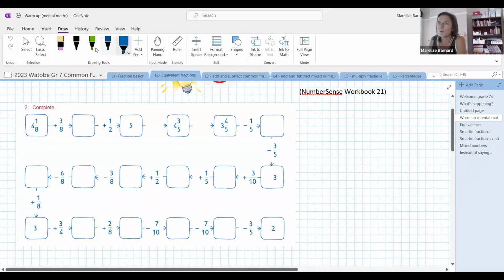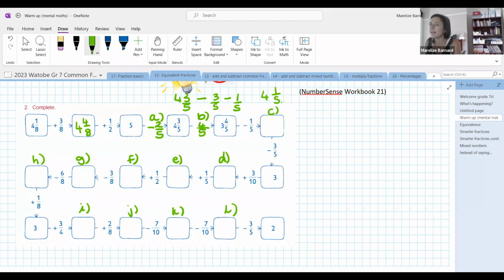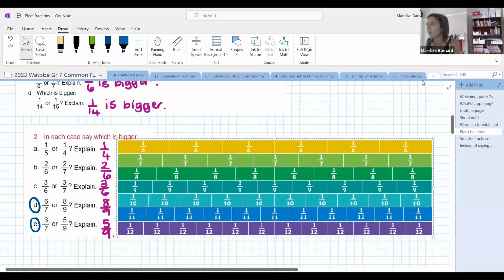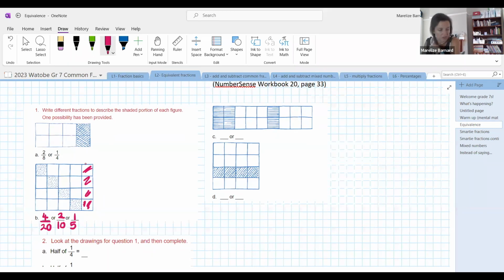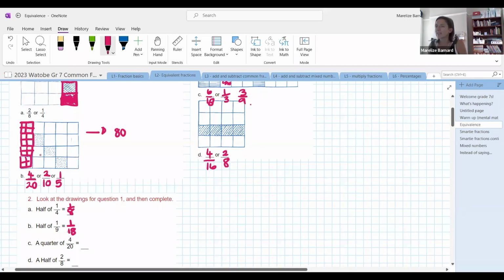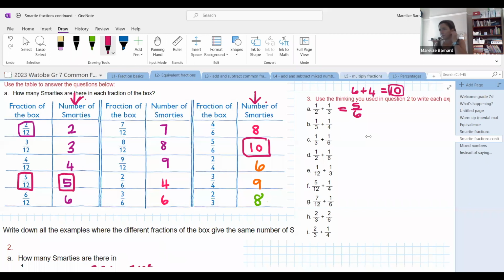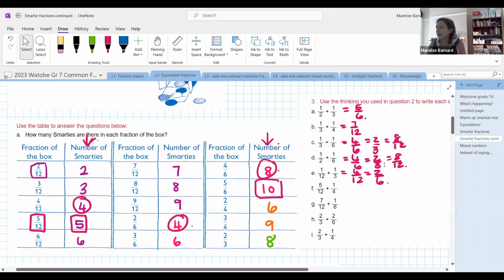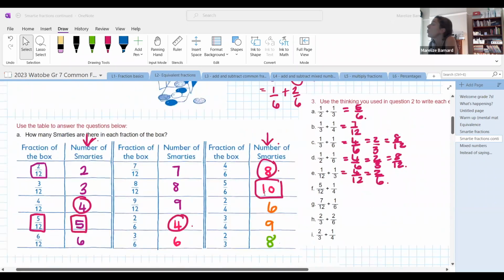Grade 7 - Common Fractions (equivalent fractions)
Grade 7 | common fractions | equivalent fractions | equivalence | mental math |